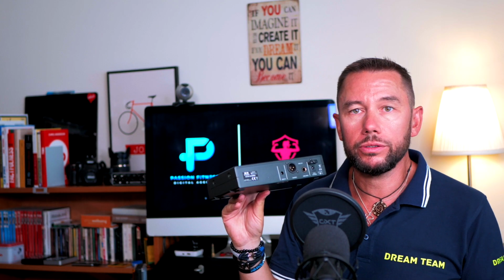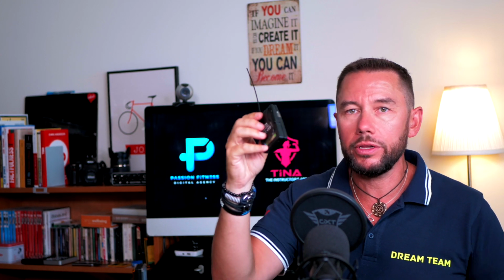How to choose a headset microphone to teach group fitness classes (3 of 3)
Sharing 10 years experience in teaching fitness group classes using a headset microphone, all you need to know on how to choose your own headset microphone.
What's the best headset mic to teach group fitness fitness classes?

Find all the material described in this video here
*** Amazon USA
AKG Headset Mic KIT
AKG Pro Audio Wireless Microphone System (3248X00010)

Sennheiser Headset MIC KIT
Sennheiser XSW 1-ME3-A Wireless Headmic Set, A Range 548-572 MHz

2800 mAh Batteries with charger
EBL 2800mAh Ni-MH AA Rechargeable Batteries (8 Pack) and 808U Rechargeable AA AAA Battery Charger with 2 USB Charging Ports

Battery tester
Amprobe BAT-250 Battery Tester

Mic Cable XLR Male - XMR Female
AmazonBasics XLR Male to Female Microphone Cable - 6 Feet, Black

*** Amazon UK
AKG AKGPW45SSETISM Wireless Microphone System for sporty activities

Sennheiser XSW 1-ME3-E Wireless Microphone System

2800 mAh Batteries with charger
EBL Upgraded 8 Bays AA AAA Battery Charger with USB Ports and 8 Pack 2800mAh AA Batteries, Rechargeable Batteries and Charger Set

Battery tester
Eagle Compact Battery Tester

XLR Male - XMR Female
Stagg SMC6 6 metre standard microphone cable

*** Amazon France
KIT Micro AKG
AKG WMS45S-A Système HF Noir

KIT Micro Sennheiser
XSW 1-ME3-A Headset Set

8 Piles 2800 mAh avec vhargeur
EBL 8pcs Piles AA 2800mAh + Chargeur de Piles 8 Slots avec 2 USB Ports pour Accus AA/AAA/Ni-CD/Ni-MH et Smartphone Tablette Rechargeable Rapide

Testeur de piles
ANSMANN Testeur de piles et batteries Energy Check LCD / Testeur fiable de batteries avec affichage de la capacité, de la tension et de l'énergie pour les accumulateurs, les piles et les piles boutons.

Cable Micro XLR Male - XMR Female
Stagg 3m High Quality XLR to XLR Plug Microphone Cable
Check out the other videos on this headset mic series
2 of 3 - Top 3 reasons why you should buy a headset mic to teach fitness classes

Check my latest education
Improve your FITNESS COACHING communication skills Masterclass

I'm João Ferreira Spinning® & SPINPower® Master Instructor and Brand Ambassador
Fitness Entrepreneur
Creator of TINA The Instructors App
International Presenter and fitness event organiser